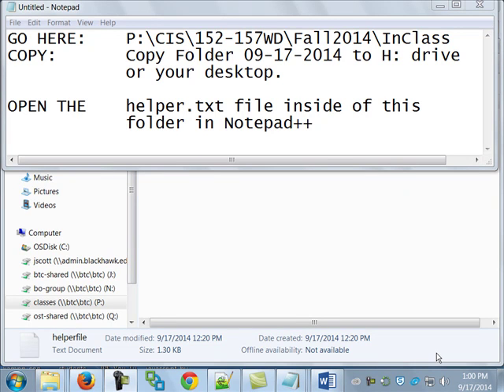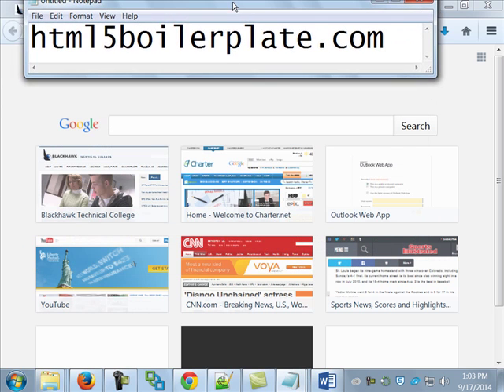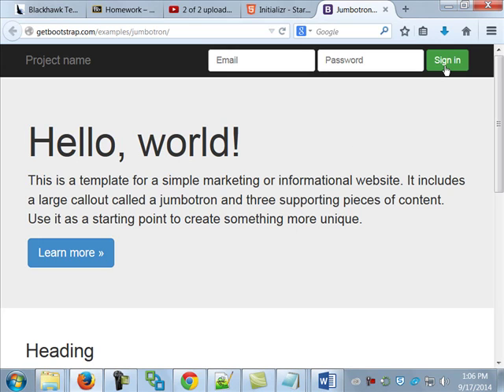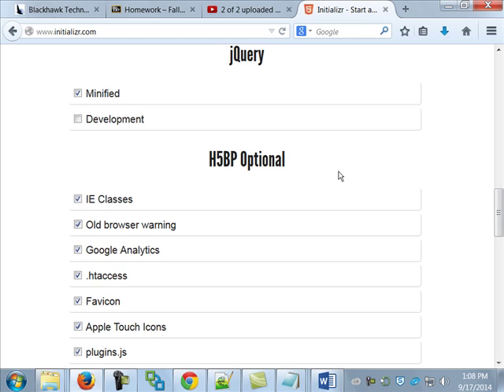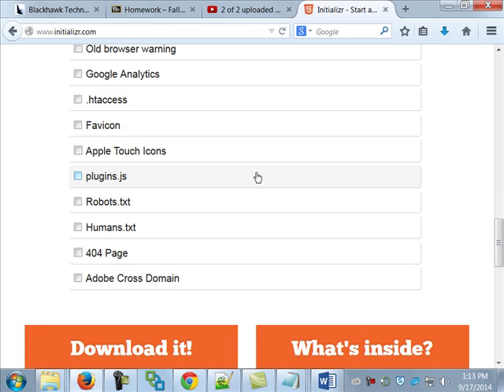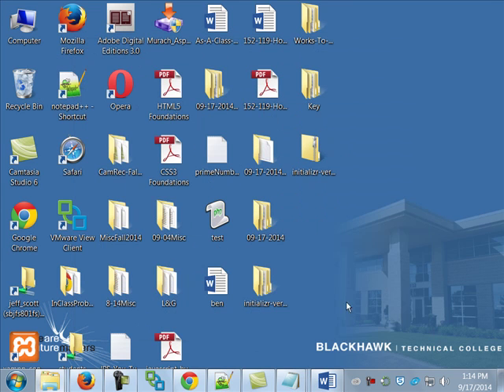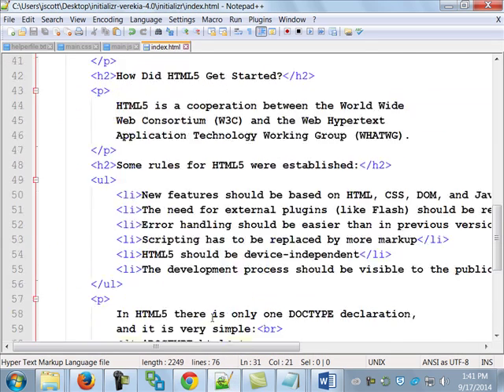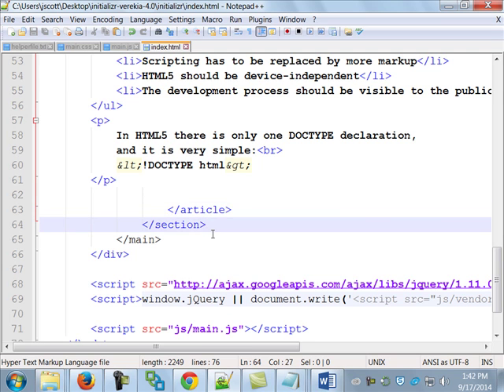152-157 Build Website Demo - Part 01 - 09-17-2014